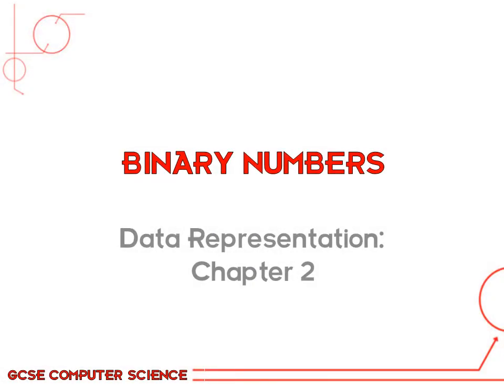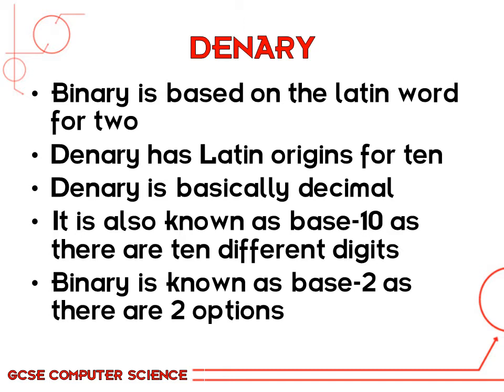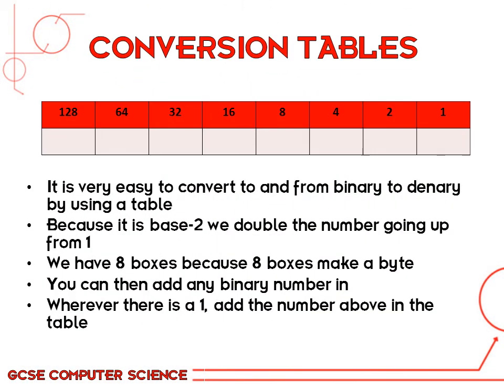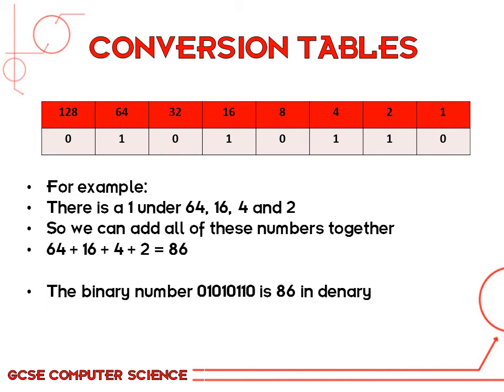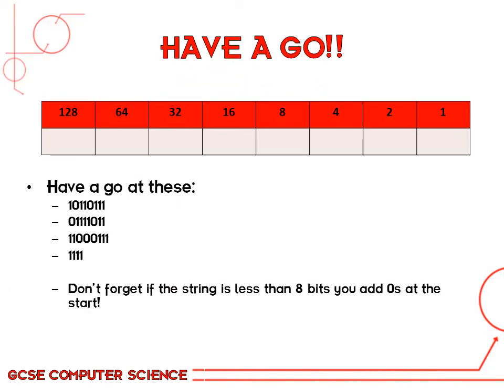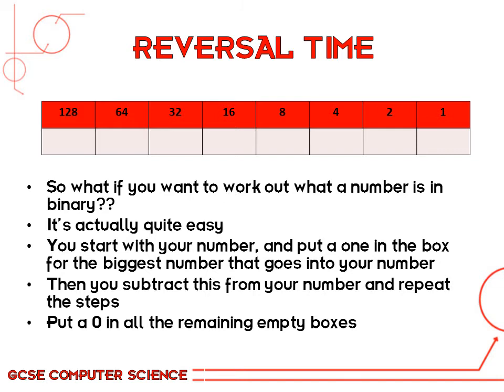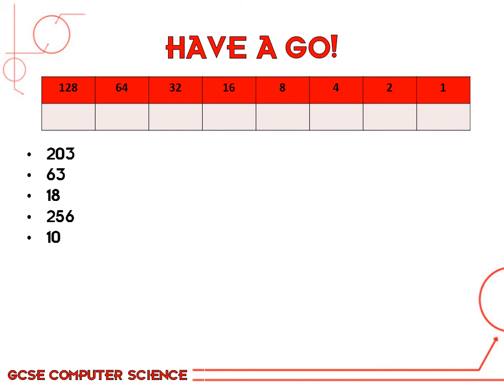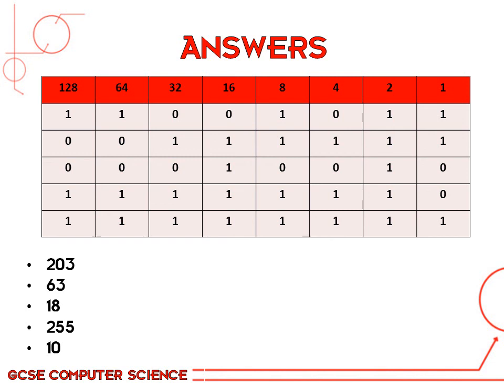Data Representation - Chapter 2 - Binary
Binary to Denary conversion

Denary to Binary conversion